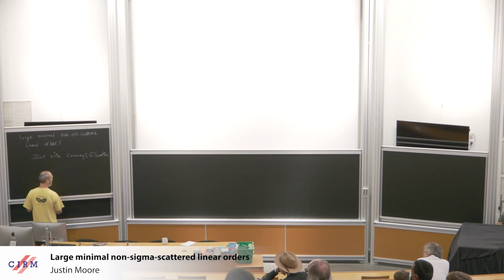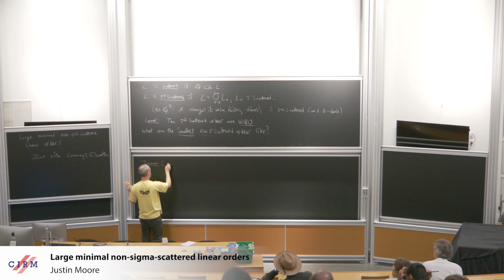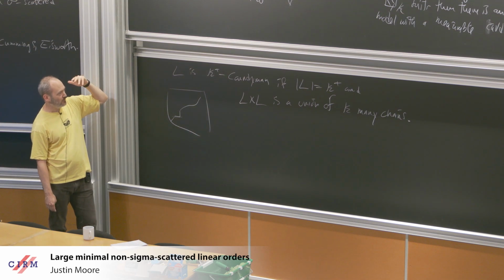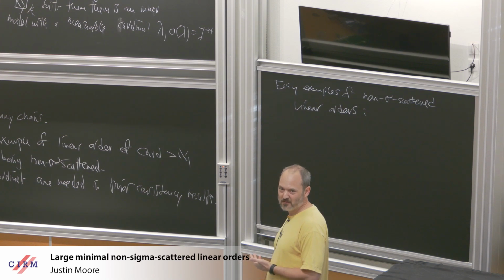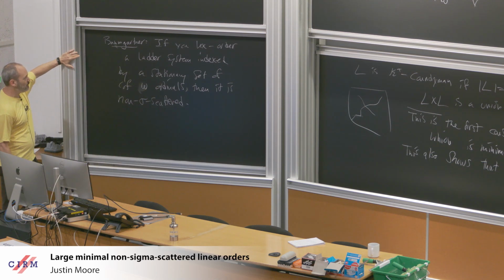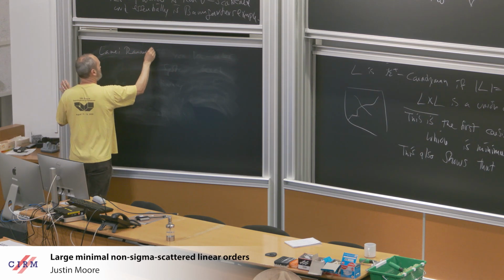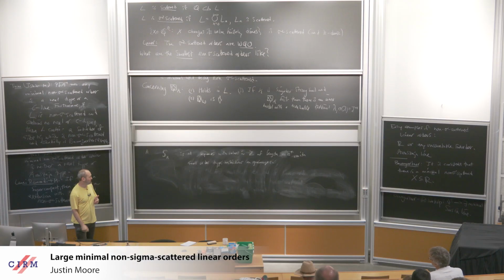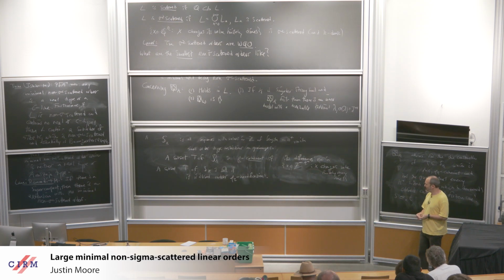Justin Moore : Large Minimal non-sigma-scattered linear orders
CONFERENCE
Recording during the thematic meeting : «XVII International Luminy Workshop in Set Theory» the October 10, 2023 at the Centre International de Rencontres Mathématiques (Marseille, France)